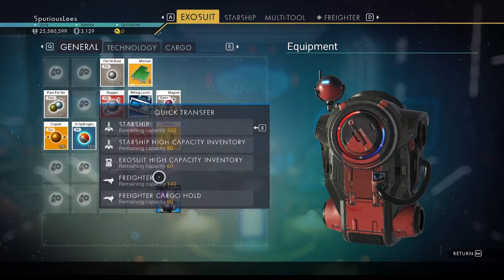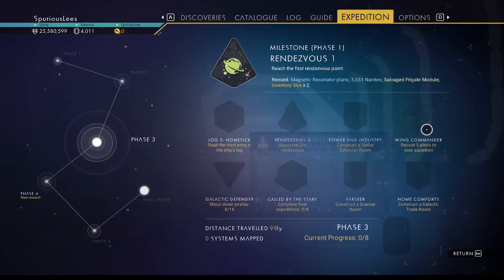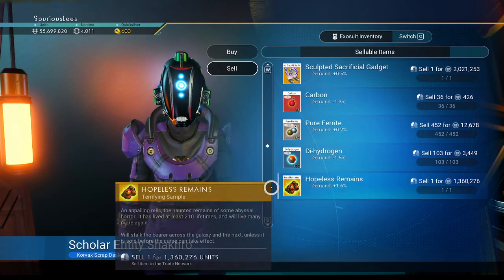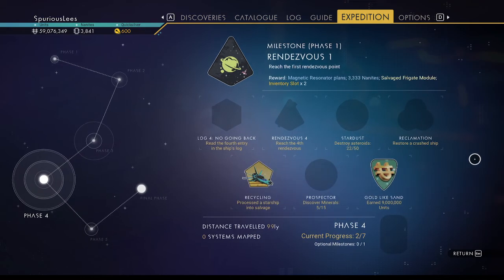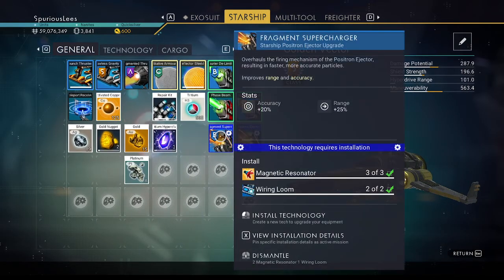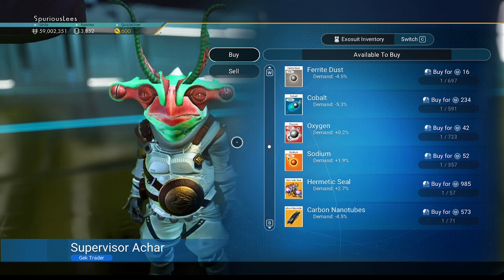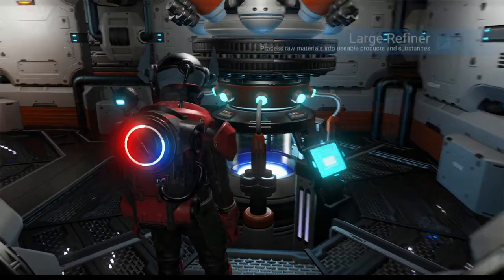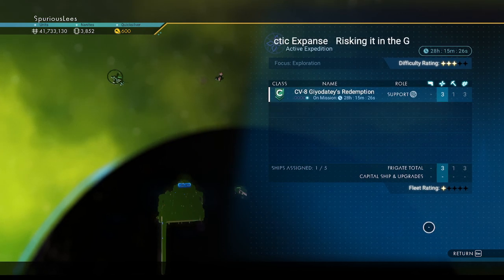No Man's Sky Expeditiouslee | Expedition 08: Polestar! | Episode 03 | Endurance 3.97 | 2022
We start off today in Expeditiouslee back in our freighter hangar, and we take that last Twitch drop hauler over to the space station to earn another storage augmentation for the Golden Vector. Then it's time to make a game-plan regarding our milestones, since we haven't even taken a peek at them yet. We've already earned the Phase 4 Recycling milestone to scrap a ship, and the Gold Like Sand milestone to earn units. We work on the Stardust milestone to mine asteroids as we fly over to the Space Anomaly to buy the Positron Ejector. We warp the freighter to Rendezvous 1, and recruit frigates to finish the Mission Control milestone, and go install some fleet control rooms to send them out on frigate missions.